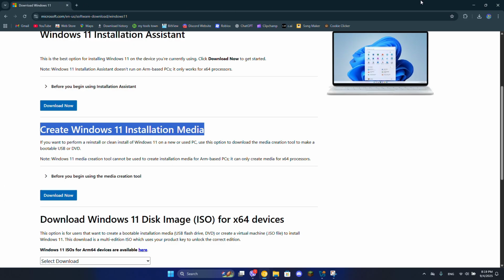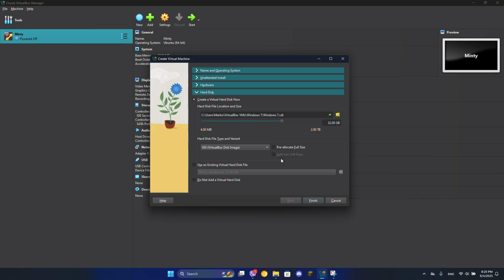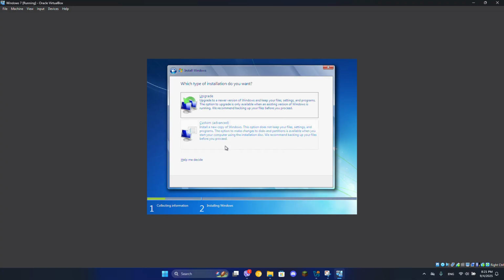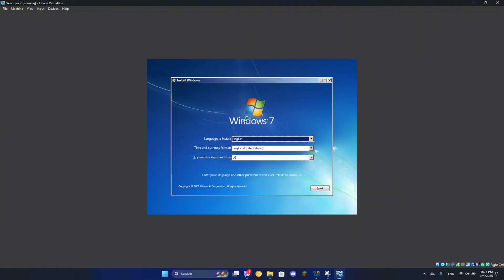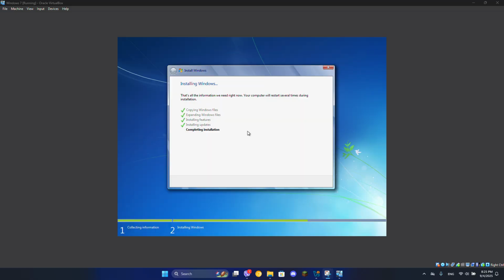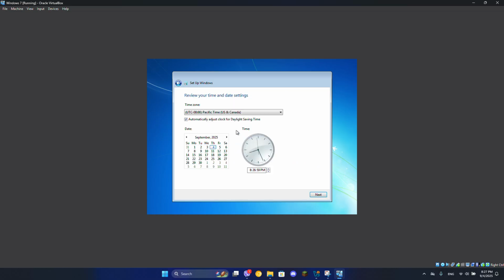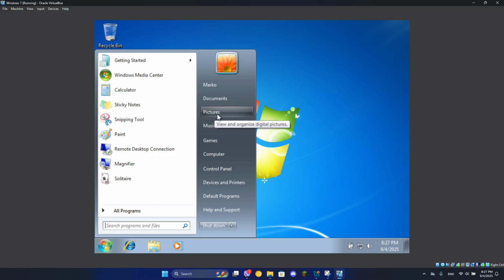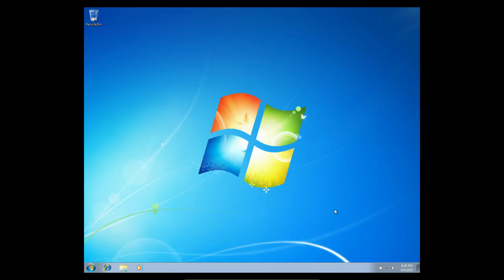How to set up a Virtual machine in Virtualbox!